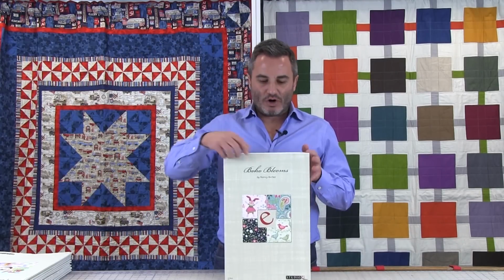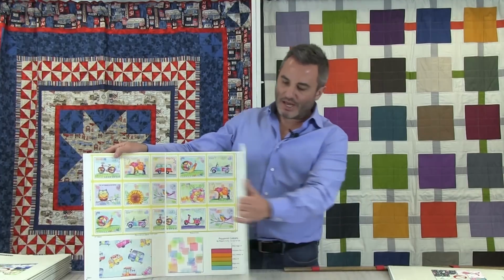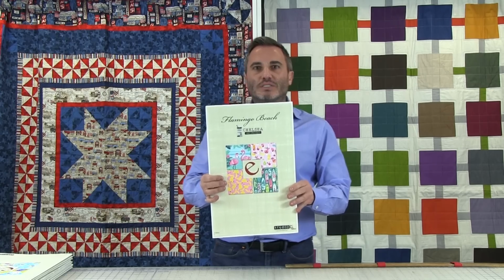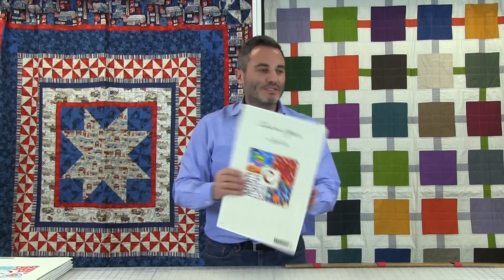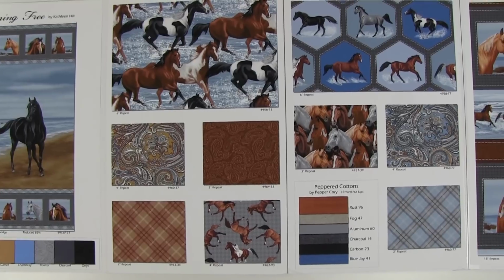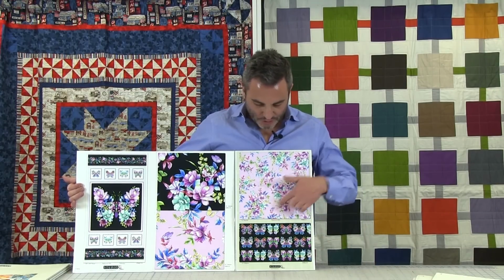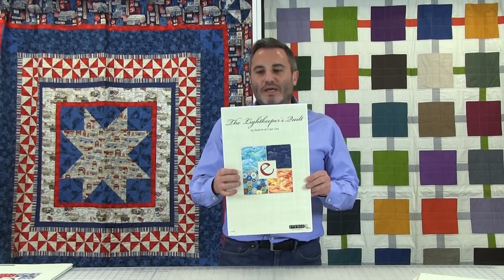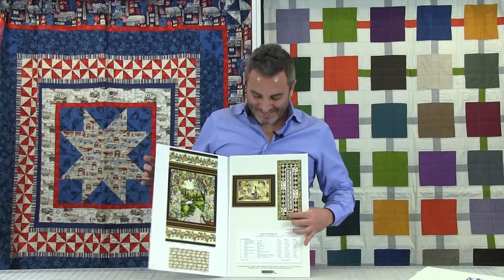Studioe Fabrics May 2019 Release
Studioe Fabrics are designed especially for the independent quilt shops in the US and international distributors.